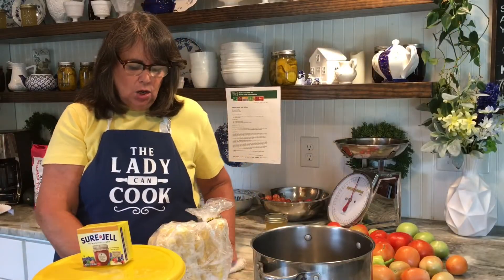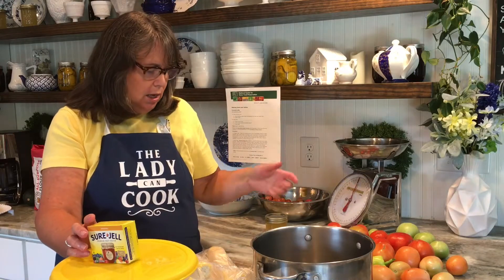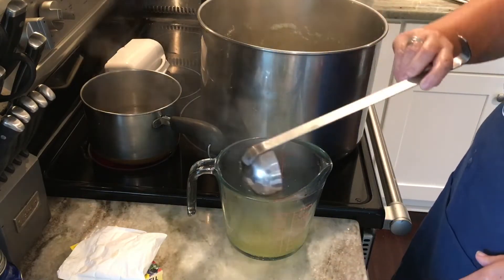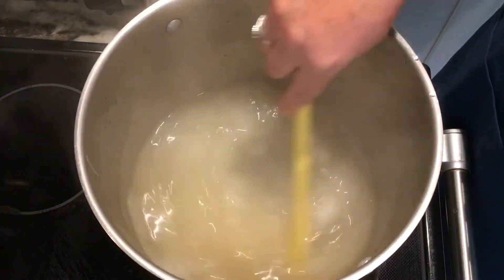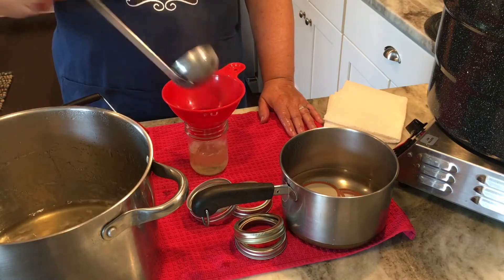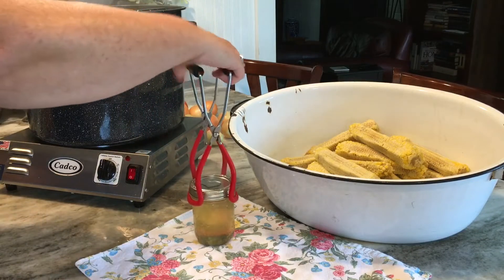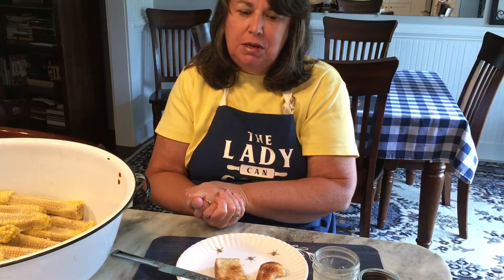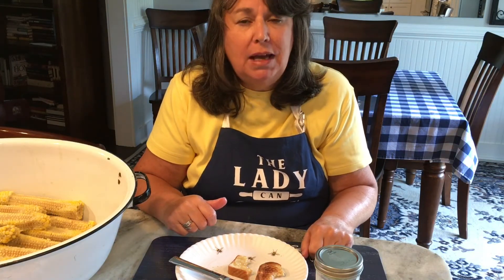Corn Cob Jelly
Learn to make delicious corn cob jelly!  It’s so easy and perfect for beginners!